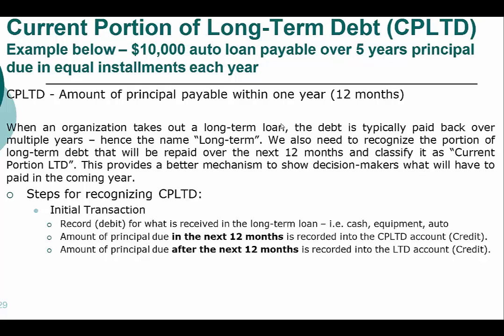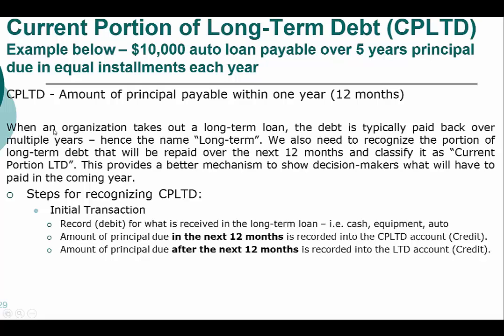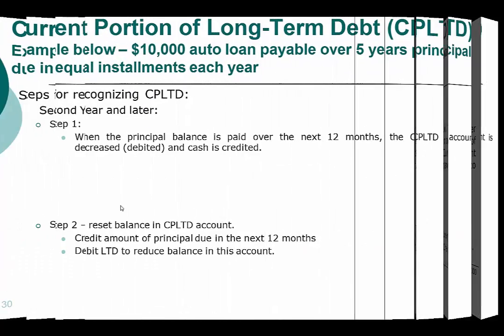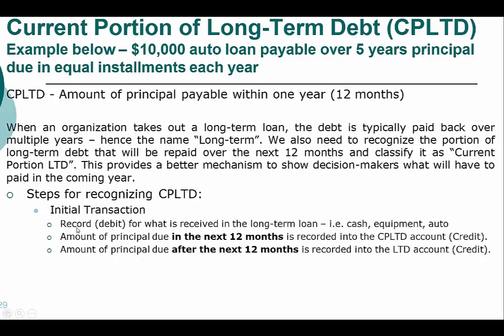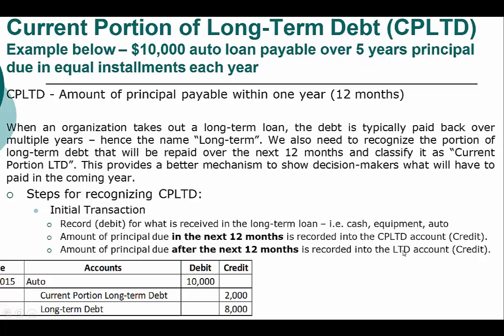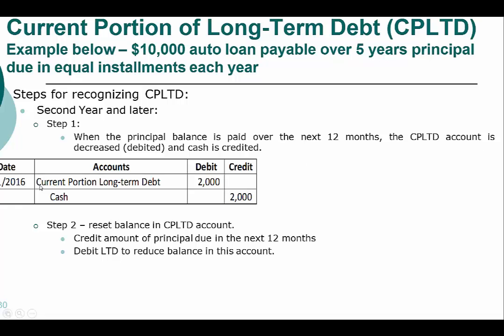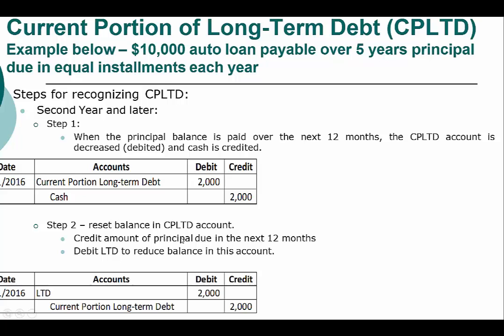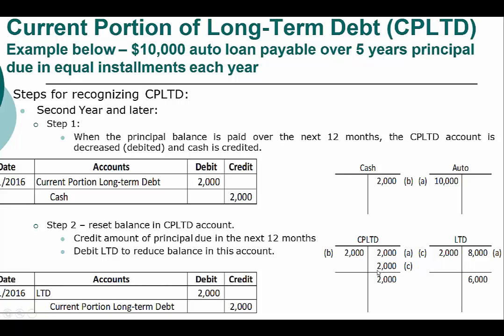ACG 2021 - Chapter 8 - Current Portion Long-term Debt Part 2 of 2